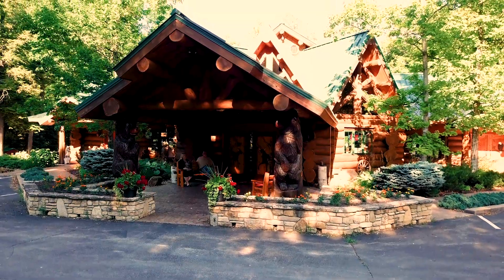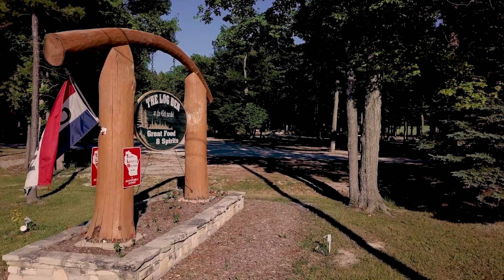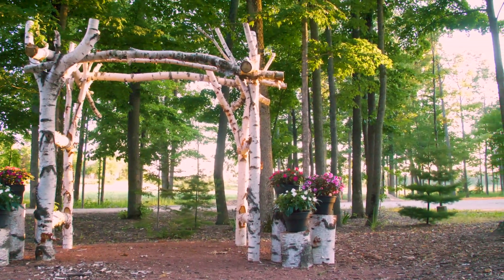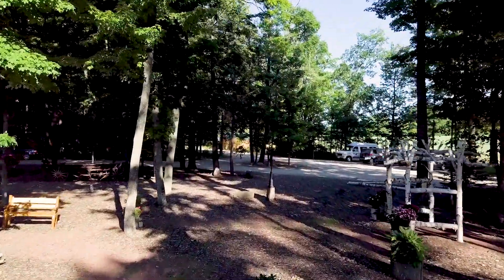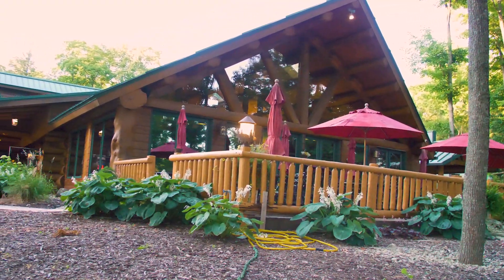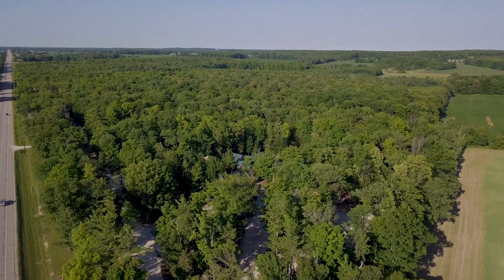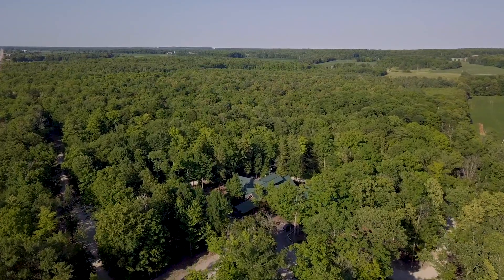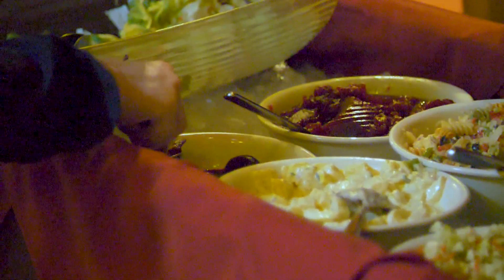RFDTV - LANDLEADER - The Log Den Restaurant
FILMED FOR SEASON 3 of LANDLEADER TV - THIS PROPERTY IS CURRENTLY OFF THE MARKET

LAUTENBACHS LOG DEN - AT THE 45TH PARALLEL! This hand-carved log masterpiece is home to a Great Food and Spirits Restaurant that is located on Highway 42, just south of the Village of Egg Harbor on the famous Door County Peninsula of Wisonsin! Egg Harbor has been named one of the best small towns in America. The natural beauty of the harbor is complimented by gift shops, galleries, boutiques, and speciality shops along the main street where artisans produce breads and cheeses. Farm fresh produce is also available at local farmers markets in the area.  This scenic resort area features a marina, two beautiful beaches on the waterfront, parks, and four golf courses (The Alpine, Stonehedge, The Orchards, and the Horseshoe Bay), as well as a performing arts center, historic inns, hotels, and resorts.  The Lautenbach and Brauer Families immigrants from Germany, arrived in Door County more than 100 years ago. Five generations of this family have been Egg Harbor Township Farmers and Homesteaders. In 1983 the Lautenbach Family expanded into Log Home Building. While working in this endeavor they harvested large 70-Foot long logs in Ellison Bay that would be great for a commercial building. In 1999 the family purchased a beautiful wooded property on Highway 42, at the 45th Parallel. The huge logs they harvested became the support beams for a meticulously detailed hand-scribed 10,000 square foot Restaurant and Lounge building which was designed and built in 2006 - and which became the Log Den Large hand hewn logs from many areas of Door County, along with massive carvings of bears, eagles, buffalo, and fish, and iron and amber chandeliers are featured throughout the Den.  With seating for more than 300 people, The Log Den can host Corporate Meetings, Seminars, Parties, Weddings, Banquets, Special Events and Fireplace Dining for large groups, and intimate get-to-gethers for small groups.  The BAR area has seating for more than 60 people and there are four 42” TVs above the bar, and a 62” TV in the LOUNGE where patrons watch their favorite sporting events. Happy Hour is popular during Green Bay Packer games! The NORTH WOODS Room 30 to 100 people, and is complete with Audio Visual Equipment with LCD Projector and Screen. The SOUTH ROOM is the largest area where 75 to 175 guests can be seated and adjoins a spacious Sun Room with views of the Out Door Patio and Outdoor Ceremony Space. This area also has Audio Visual Equipment with LCD Projector and Screen. The FIREPLACE Room is a cozy area where 15 to 40 diners can be seated around a Three-Sided Fieldstone Fireplace, and enjoy viewing a large flat screen TV.  The Kitchen has state-of-the-art Commercial Equipment and Fixtures and work space design.  The 40-Foot Long Out Door Patio has additional seating for many patrons.  A wooded drive leads to the hand-carved masterpiece which is flanked on one side by an outdoor area for Fish Boils, and on the otherside by an Outdoor Ceremony Space which features a water fountain with three waterfals, and a beautiful Birch Arbor around which about 60 to 140 people can be seated.  Over 100 Spaces provide ample parking around the building. The Log Den can accomondate any type of party or special event, and offers all the Door County favorites as well as specialty steaks, seafood, exotic food items, and special Cubbies menu for younger diners.  The Log Den offers the Best Dining and Entertainment in the most beautiful Northwoods Get Away in Door County!  Asking price is $2.5 Million.